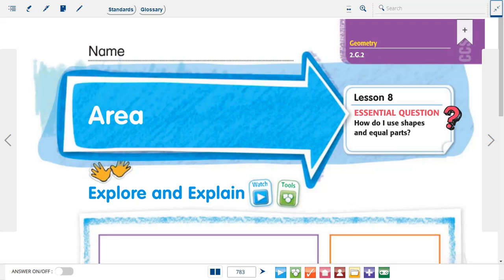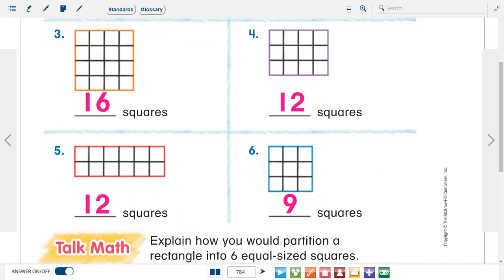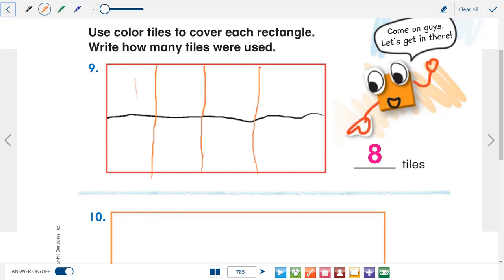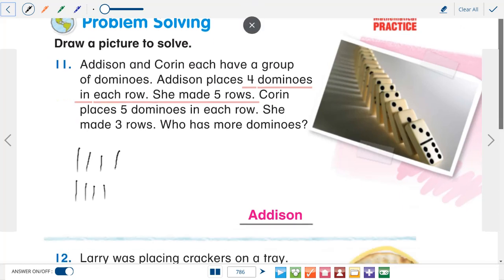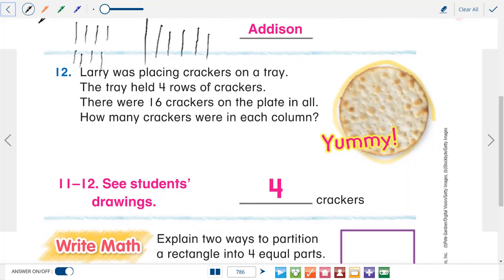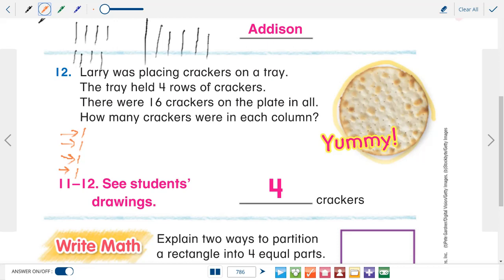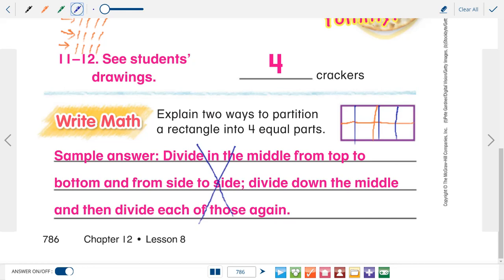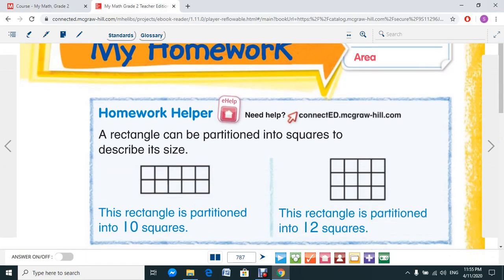Math g2 L8